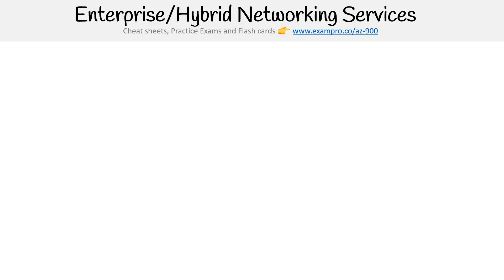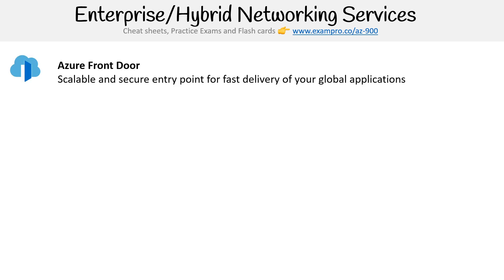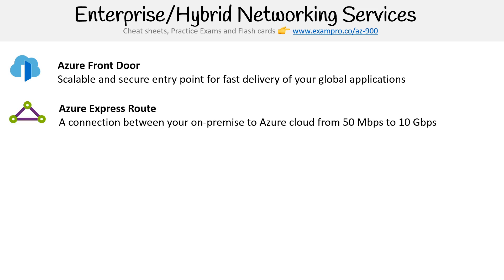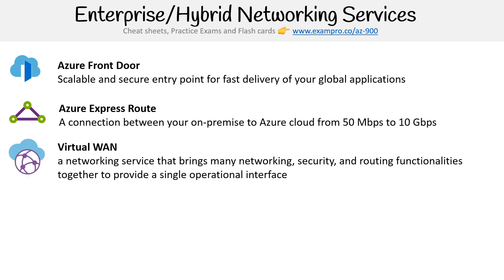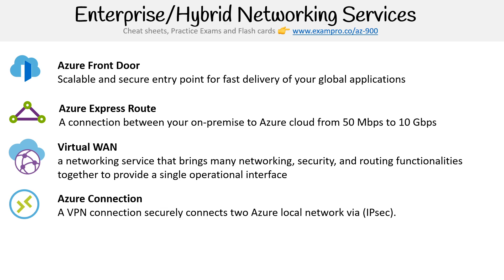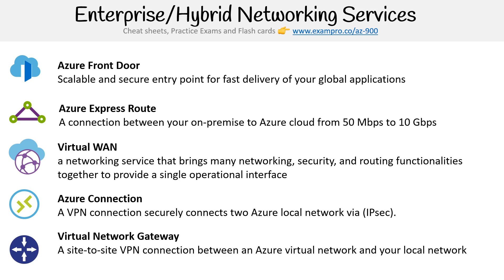Technology Overview - Enterprise/Hybrid Networking Services